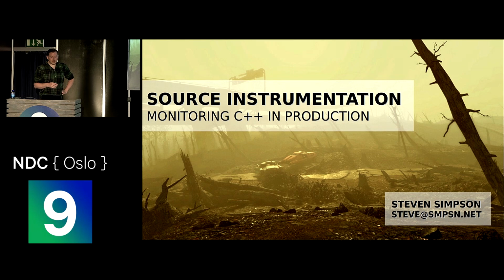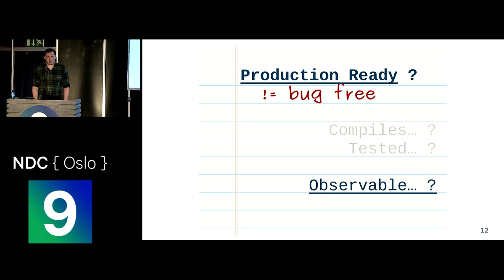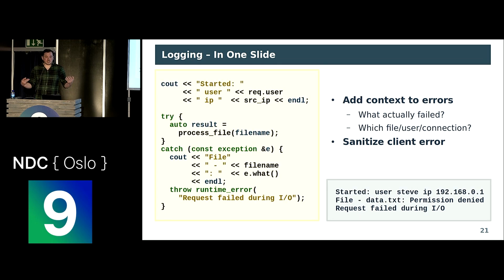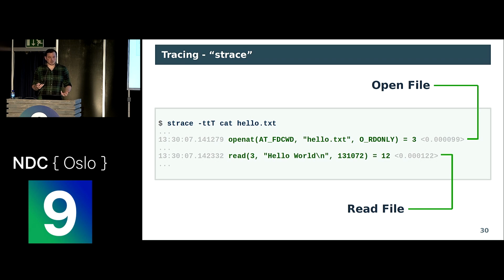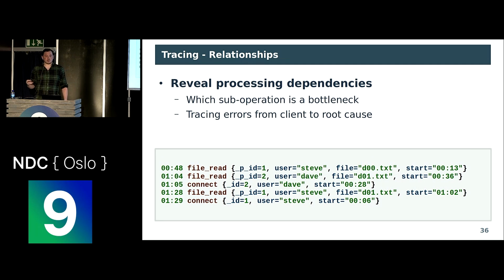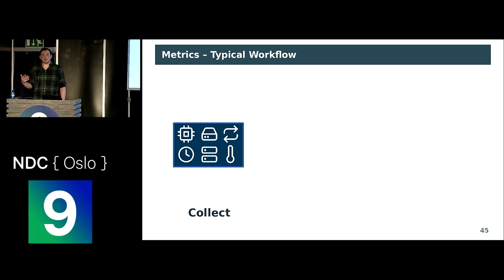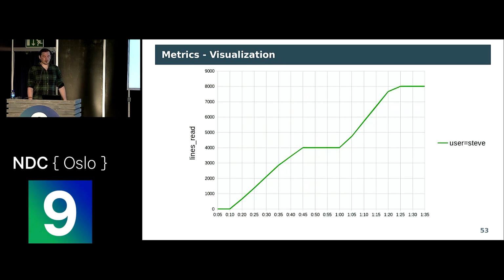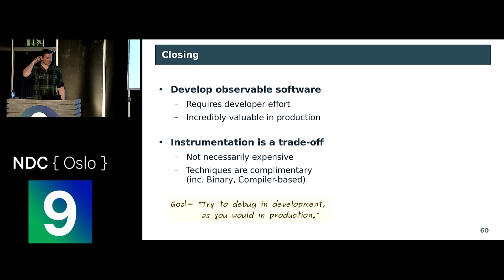Source Instrumentation for Monitoring C++ in Production - Steven Simpson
It is essential to discuss how modern C++ code can be effectively instrumented, in order to effectively monitor it after deployment. This talk will focus on portable source instrumentation techniques such as logging, tracing and metrics. Straightforward, but well designed code additions can drastically ease the troubleshooting of functional issues, and identification of performance bottlenecks, in production.

Of course when dealing with C++ performance is often critical, and so minimizing the cost of any instrumentation is also critical. Key to this is understanding the trade-off between the detail of information collected, and the overheads of exposing that information. It is also important to understand how best to benefit from advances in contemporary monitoring infrastructure, popularised by cloud environments.

This talk will open with some brief motivation towards monitoring and instrumentation. It will then walk through some practical code examples using some generic instrumentation primitives, based on proven principles employed in demanding production software.